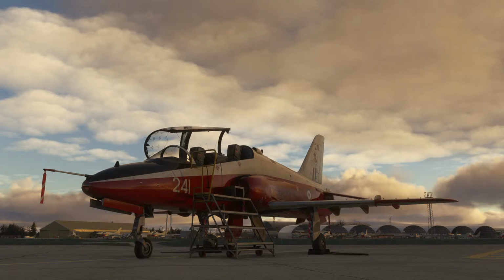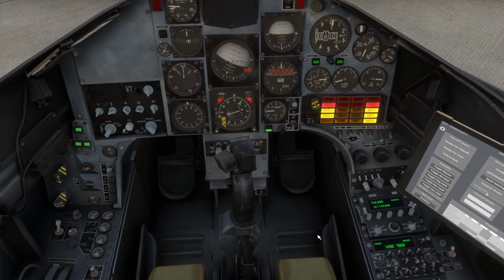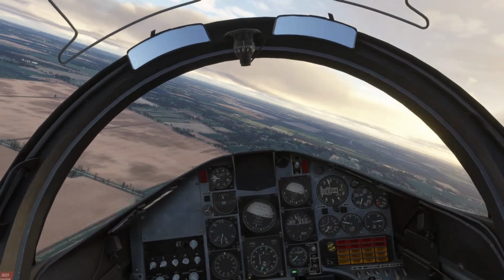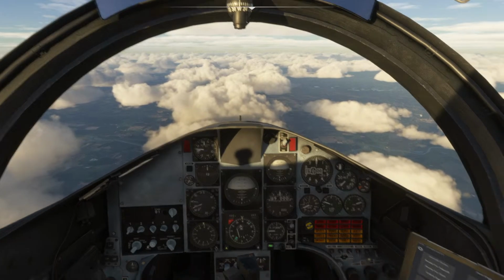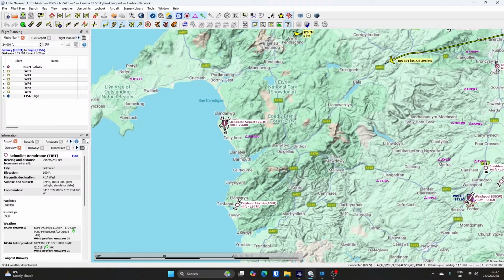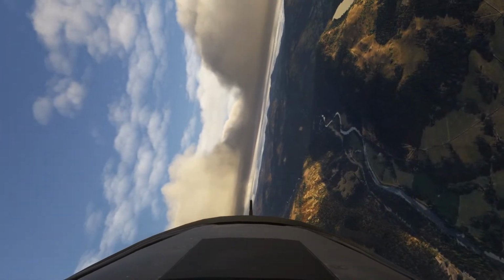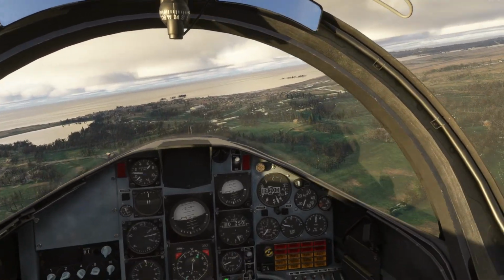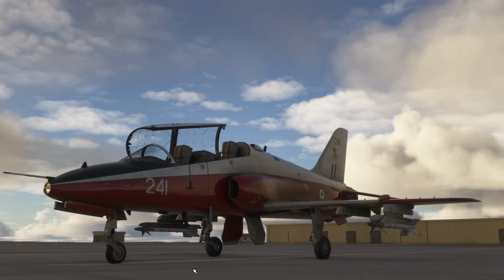Livestream first look at the JustFlight BAE Systems Hawk T1A in Microsoft Flight Simulator 2024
The JustFlight BAE Systems Hawk T1A has arrived in Microsoft Flight Simulator 2024 - with a new flight model, and all sorts of updates. We're going to work through starting the plane up from cold and dark at Coningsby, and take it for a test flight.

I have updated my startup procedure document for Flight Simulator 2024 - adding instructions to setup custom views (it needs them!)

Computer Specification:

- O/S : Microsoft Windows 11 Home 64 bit
- CPU : Intel Core i9 14900KS Raptor Lake
- Motherboard : MSI Z790 Project Zero
- System RAM : 64Gb DDR5
- GPU : NVIDIA GeForce RTX 4090
- GPU RAM : 24Gb GPU RAM
- Storage : 4Tb Western Digital SN850X
- Network : 500 Mbit fibre